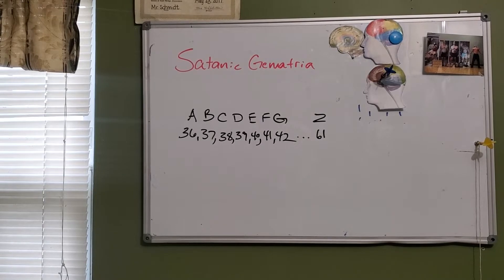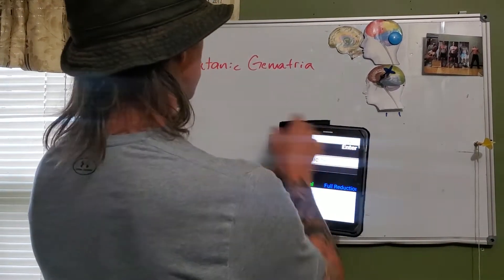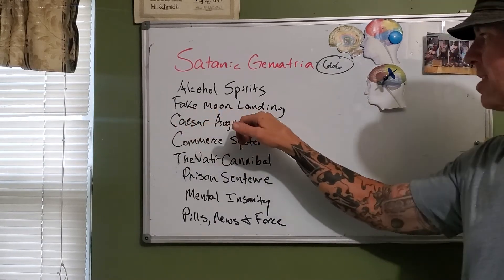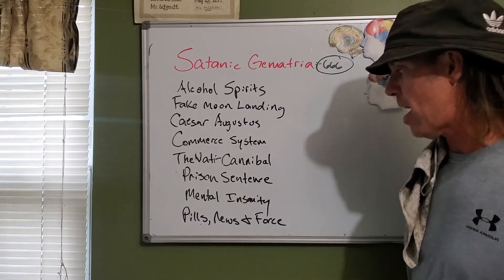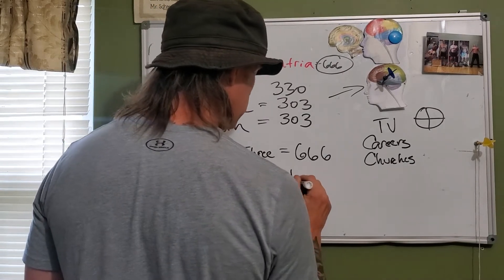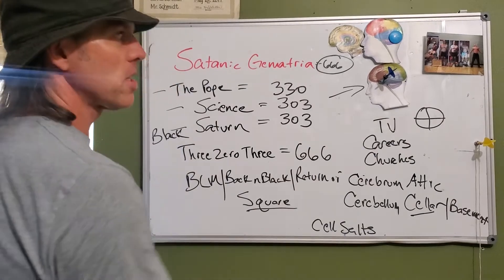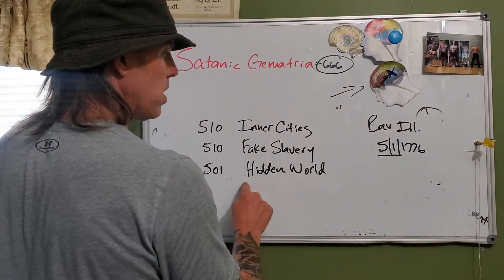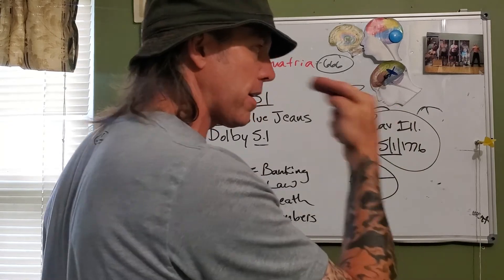satanic gematria and "A Hidden World"... 👁